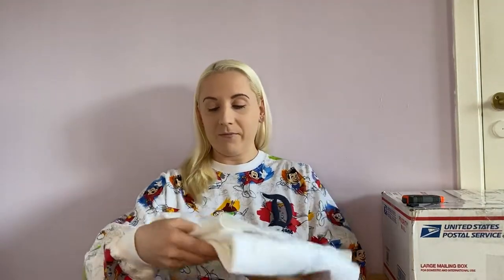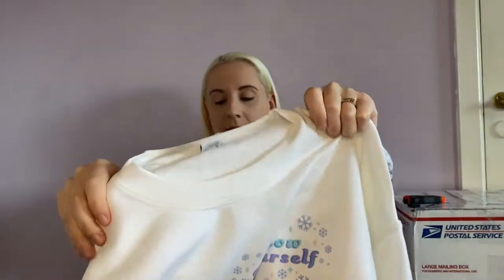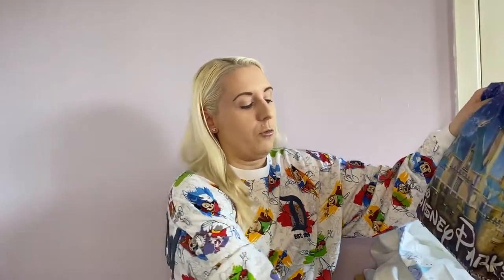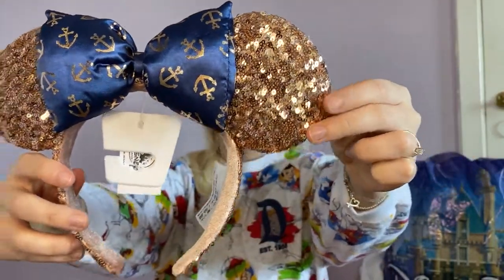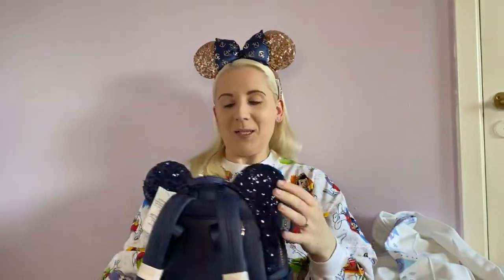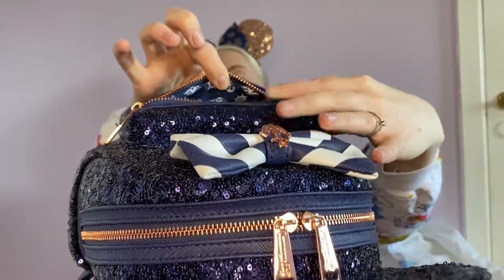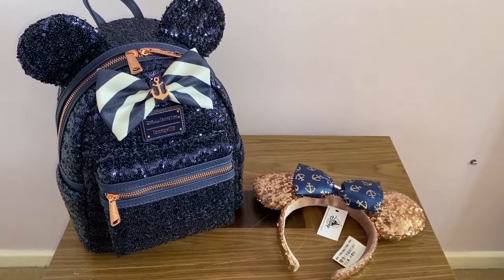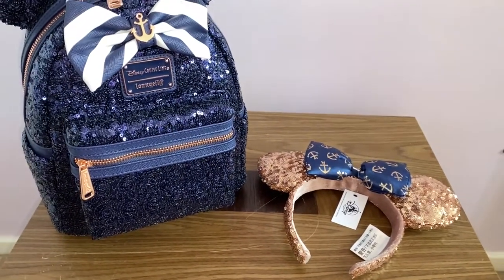DISNEY UNBOXING! Disney Cruise Line Loungefly & Ears Trade & Show Yourself Elsa Frozen 2 Sweatshirt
Today I am doing an unboxing! First is a sweatshirt from Magical Day Apparel themed around Frozen 2 and Spirit Elsa! Next is the Disney Cruise Line sequin Loungefly & Ears that I traded for. My first ever Loungefly bag trade and it went perfectly. It’s so pretty, I just need to book a Disney Cruise now! ✨ 🏰 ❄️